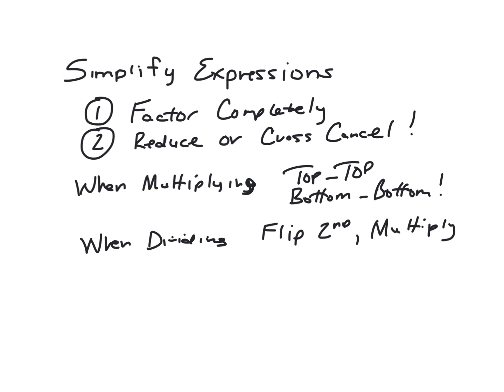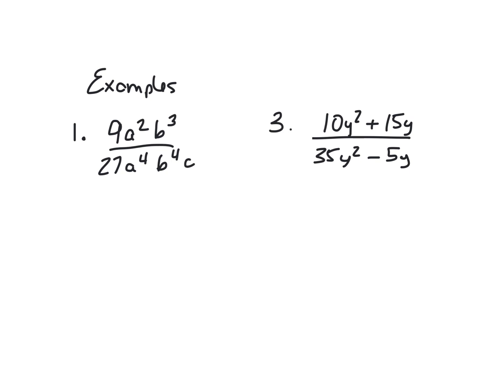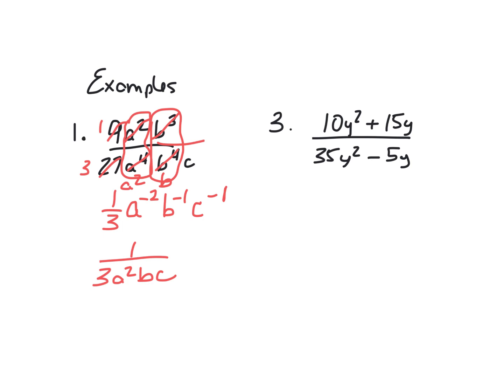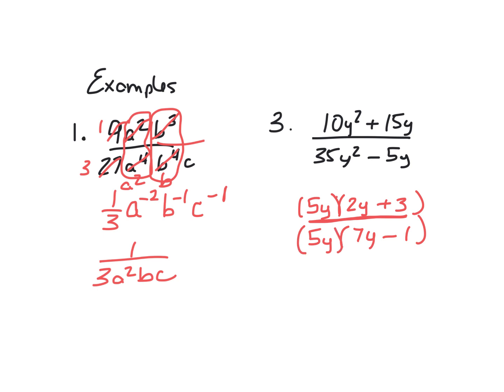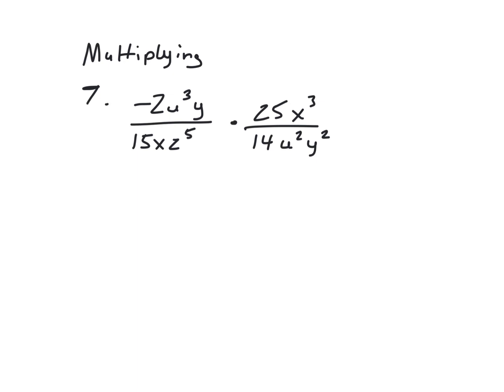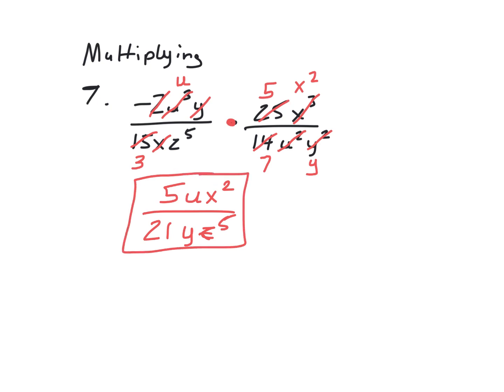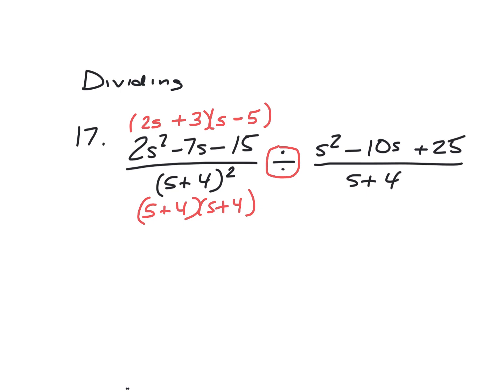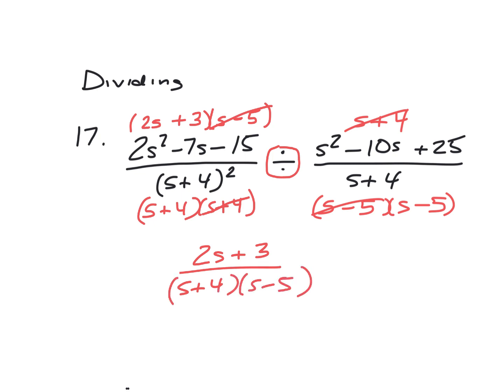Whiteboard 36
00:00 Slide 1
00:57 Slide 2
03:21 Slide 3
04:57 Slide 4